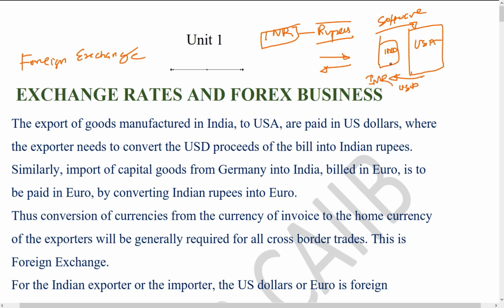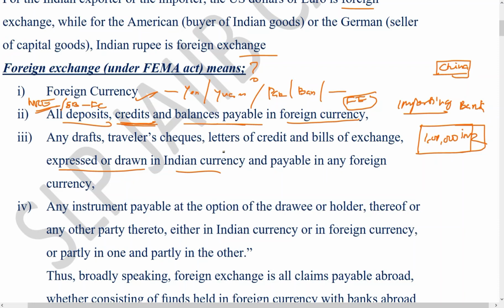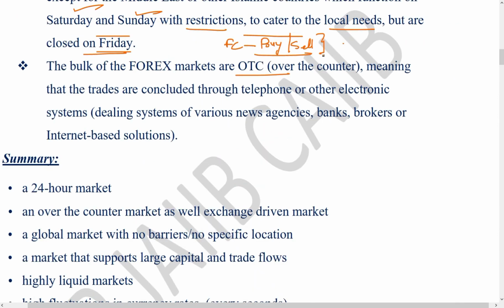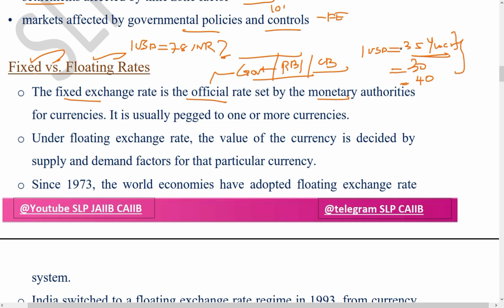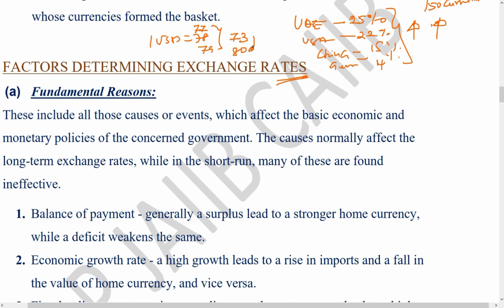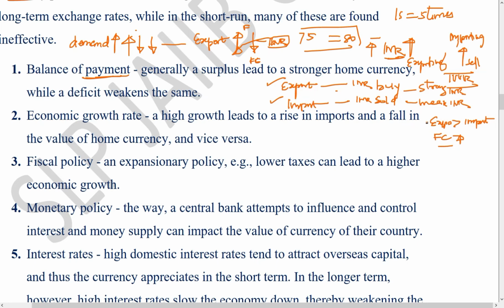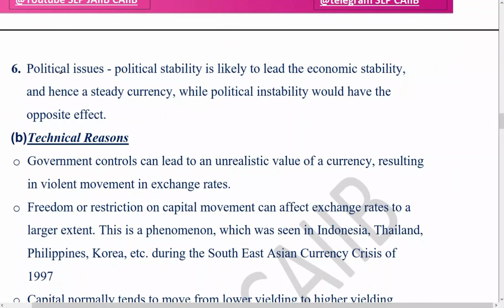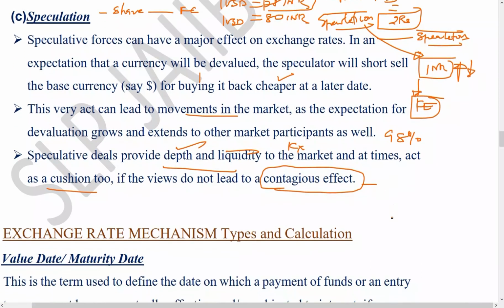BFM ENGLISH | BFM MODULE A | caiib English | CAIIB Telugu | caiib tamil | CAIIB BFM MODULE A UNIT 1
Join our telegram for pdf material MCQs Mocks
SLP CAIIB TAMIL